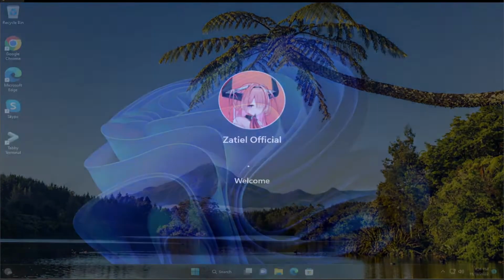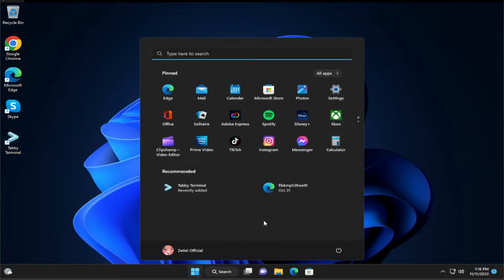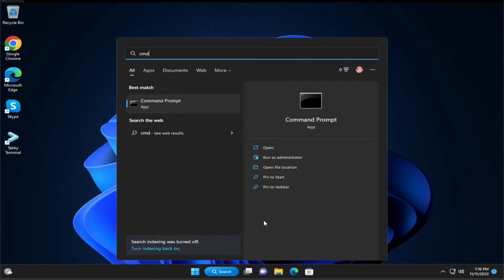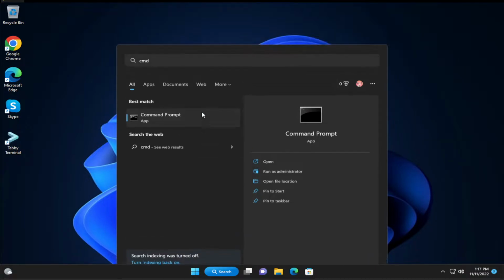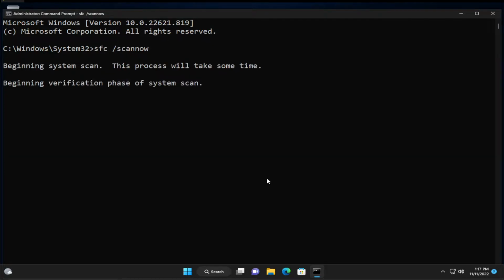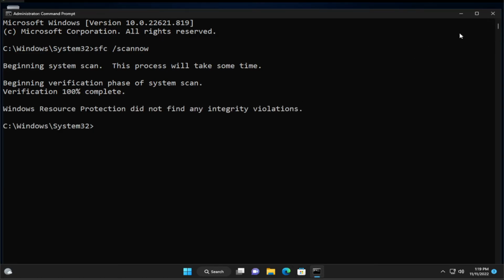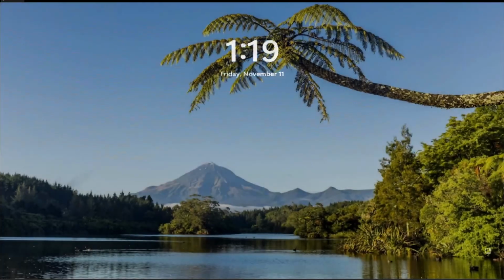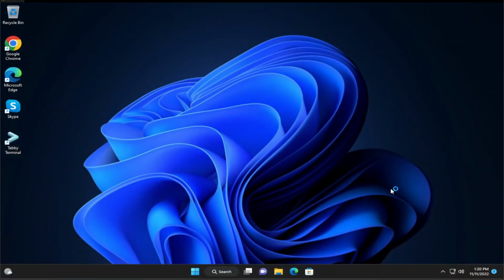Taskbar Not Working In Windows 11 [Tutorial]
Commands Used:
sfc /scannow

Some Windows 10 users that have recently upgraded to Windows 11 are reporting the issue whereby the Taskbar is not working – the taskbar is unresponsive when you click on it. If you’re experiencing a similar issue, this post is intended to help you with solutions you can try.

Issues addressed in this tutorial:
taskbar not working windows 11
taskbar not working windows 11 after update
taskbar not showing windows 11
taskbar not loading windows 11
taskbar icons not working windows 11
taskbar search not working windows 11
taskbar settings not opening windows 11
taskbar and start menu not working windows 11
taskbar apps not showing windows 11
drag and drop not working windows 11 taskbar
windows 11 bottom taskbar not working

Windows 11 taskbar not working? Well, yes if you have recently upgraded to Windows 11, you may encounter a few issues and minor bugs through the run. As Windows 11 has not made its official release yet, it is running in a Beta version so you may come across several glitches. The revamped Taskbar on Windows 11 includes a shortcut to the Start menu, search box, notification area, app icons, and more.